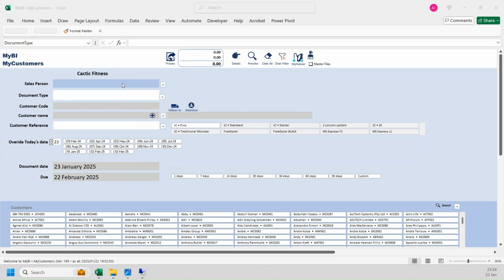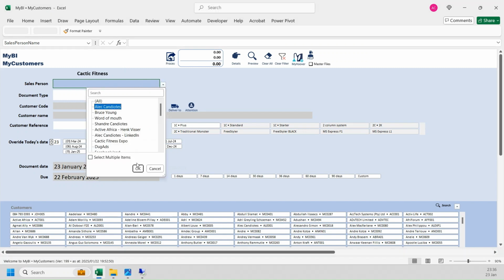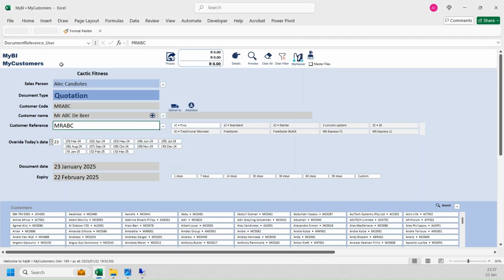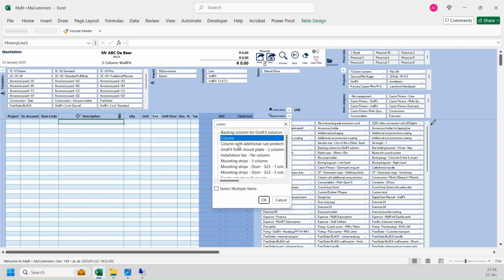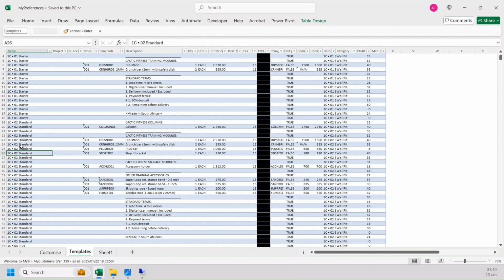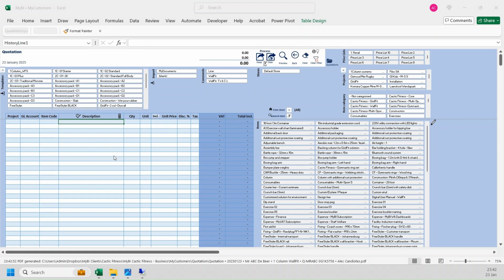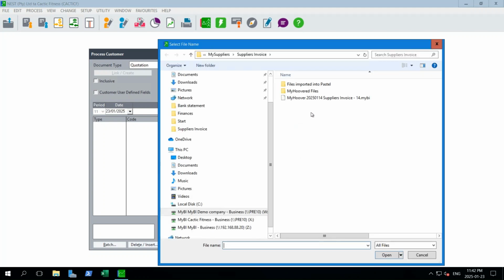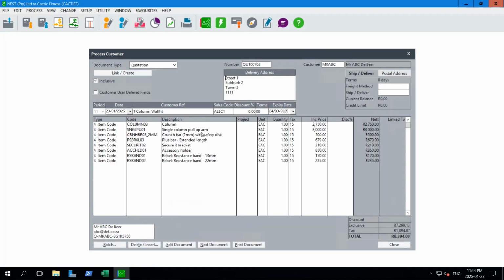MyCustomers: How to build and load a template to create structured customer documents fast in Pastel